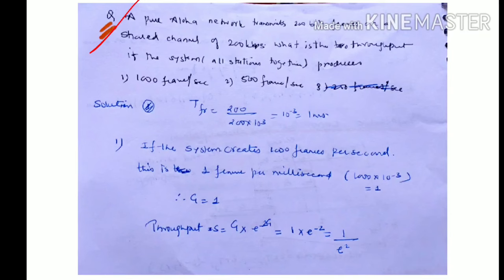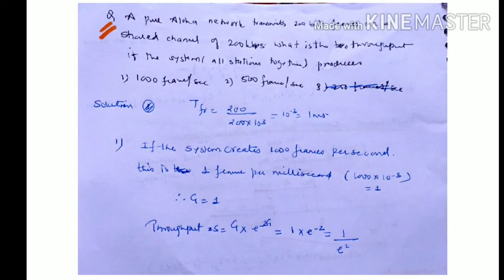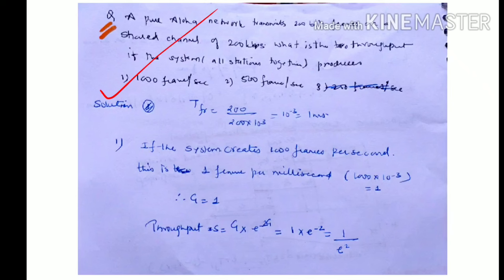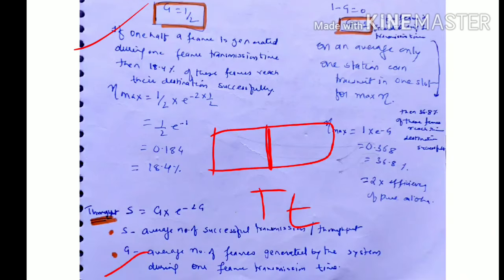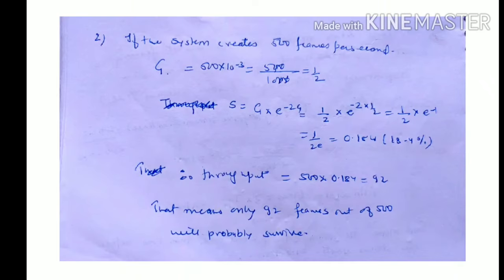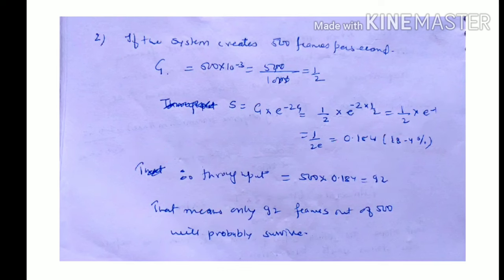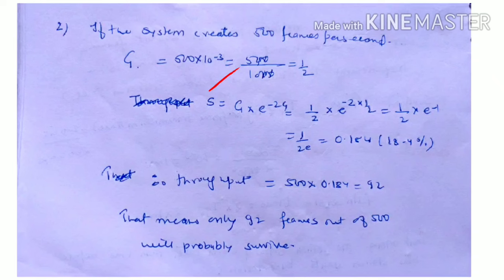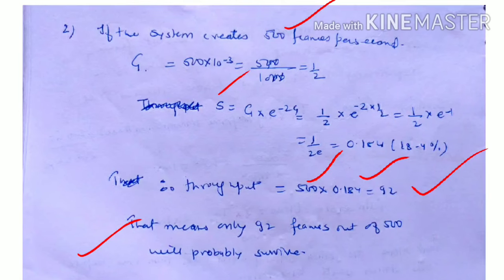Numerical on calculation of throughput in Pure Aloha - lecture 47/ computer network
Numerical on calculation of throughput in Pure Aloha